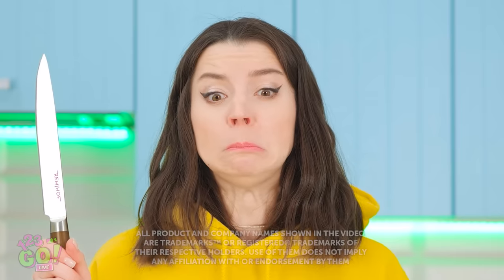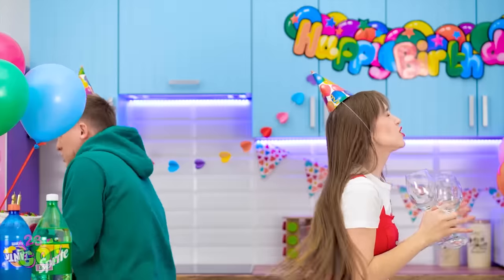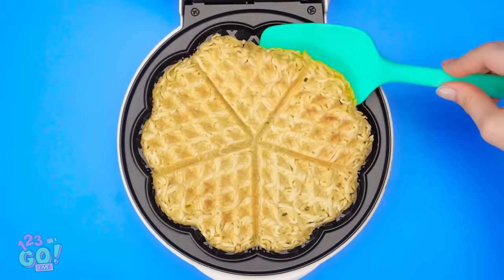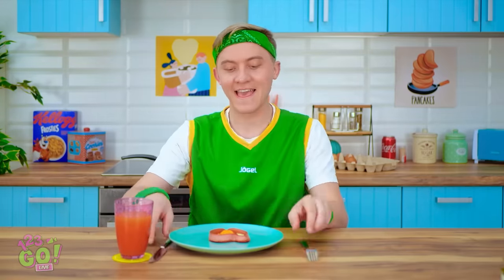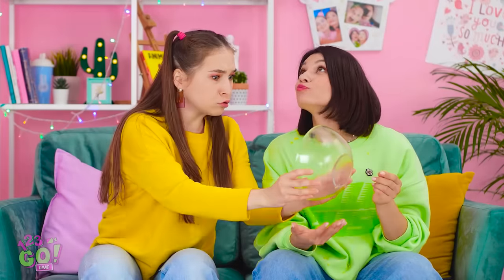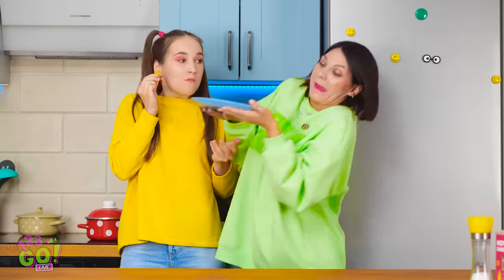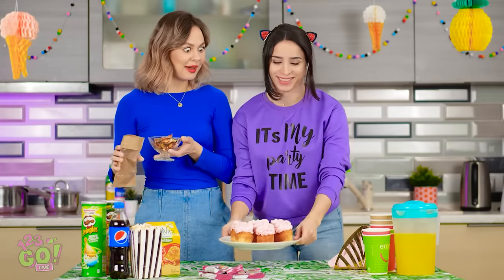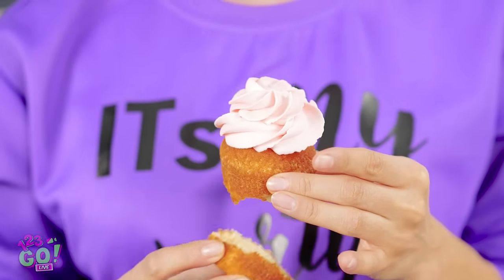YUMMY FOOD HACKS AND EASY DIY TIPS || Genius Kitchen Tricks And Ideas by 123 GO! Live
Imagine yourself as a chef. We know some tips and tricks. Perhaps it's time to show some magic on your kitchen! From chopped onions to the most delicious pancakes!
Surprise your friends and family with your new skills and share your results in the comments.

Timestamps:
00:01 Best food hacks
08:23 Smart fast food hacks
10:36 DIY food ideas
15:41 Hacks to save your day
19:39 Yummy secrets
26:18 Try these hacks with your friends
31:41 Funny behind the scenes moments